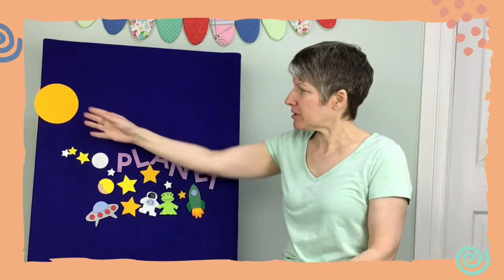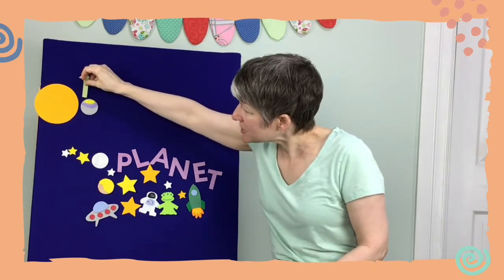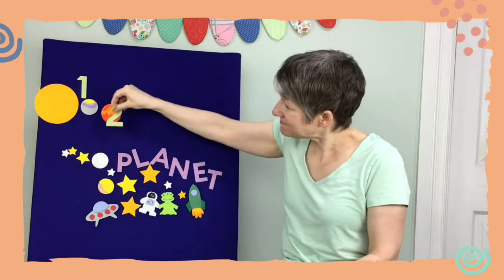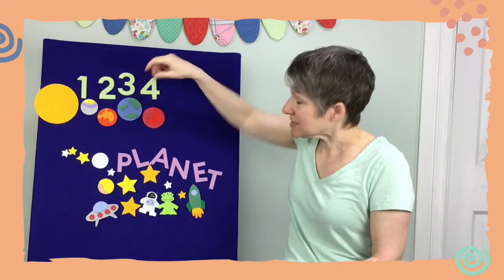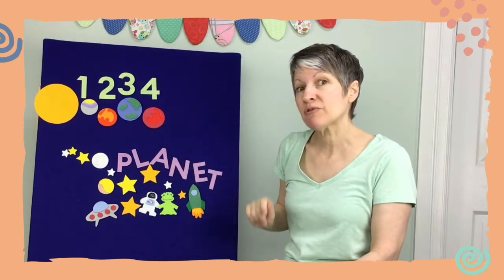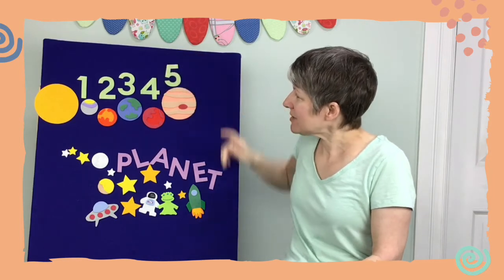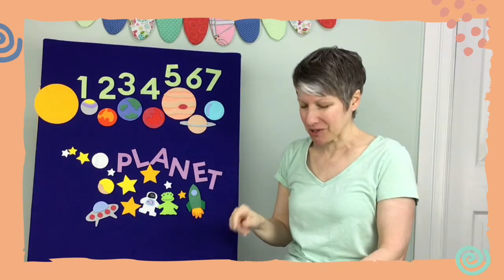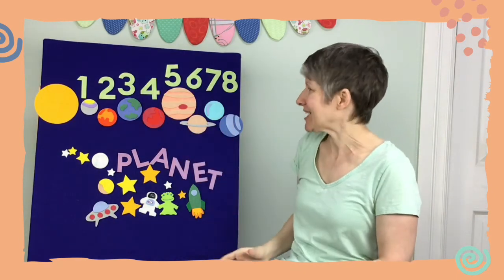Preschool Space Counting Song for Kids at Story Time & Circle Time, Space and Solar System Kids Song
Count from 0-8 with your preschoolers in this fun space counting song for preschool kids!
🎵If you like this Space counting song for kids, you’ll love these 17 FREE song strips
🚀 Learning through play gets a spacey spin with this fun Eight Planet Count Up preschool circle time song!
🛒Buy this cute multi-use Space felt board song and game set

🍎📚FlannelBoardFun felt board story sets are multi-use circle time fun!  With each felt set, you get the lyrics for three or more rhymes, songs and/or stories to use with it!  Hello, storytime FUN!

🛒🍎📚Shop all the Storytime felt board songs, rhymes, and story sets

🍎📚Preschool teachers and librarians, get felt board circle time and story time ideas